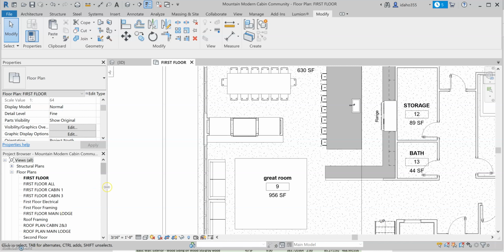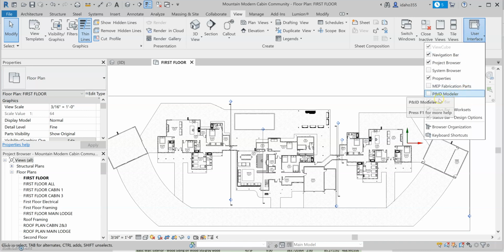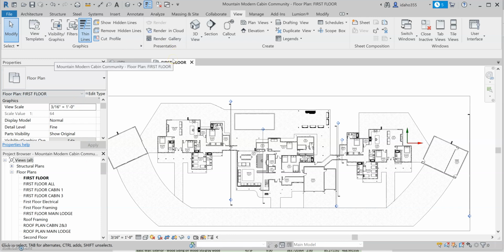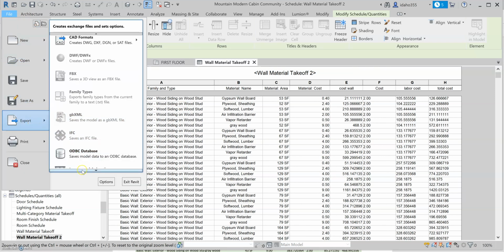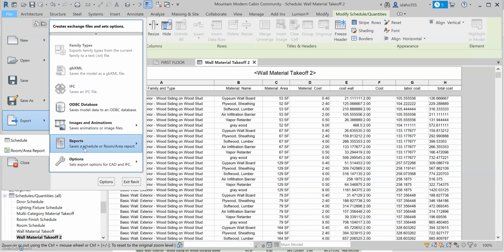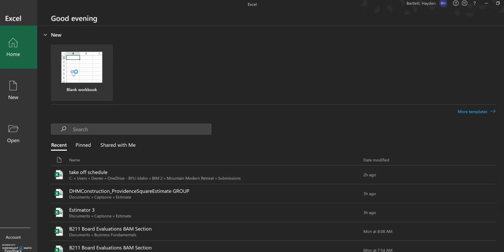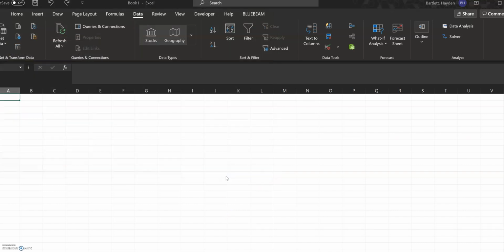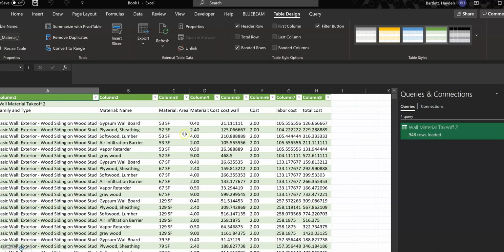Revit User Interface and Exporting Data